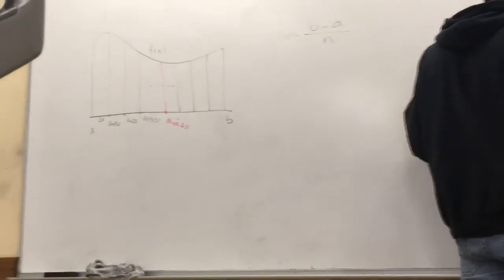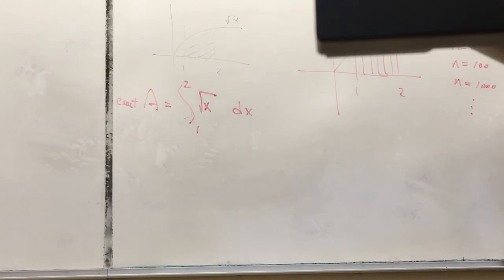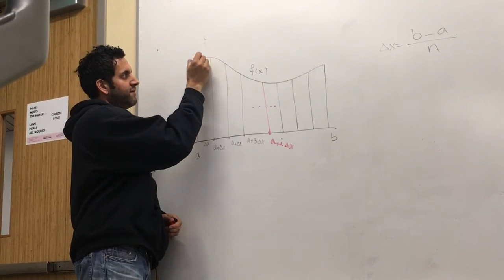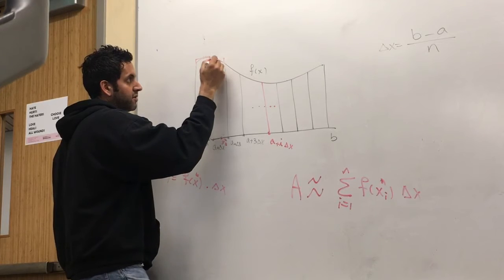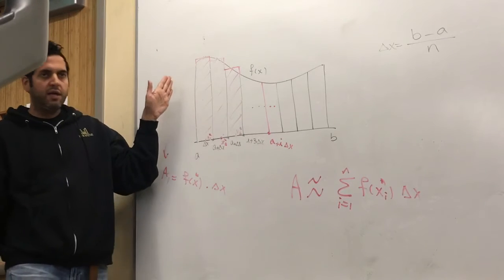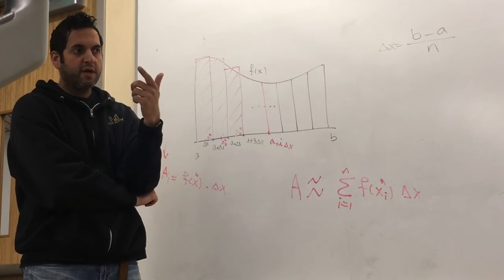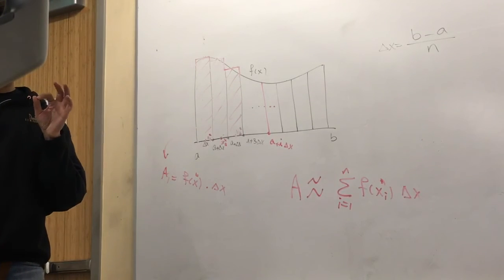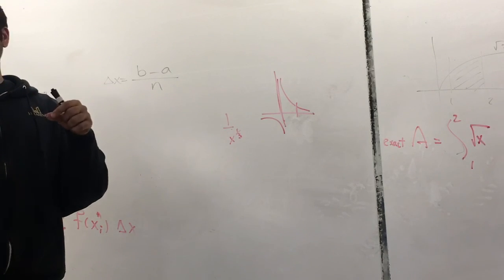Numerical Analysis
A mini lecture on the math underlying MATLAB code useful in numerical analysis.